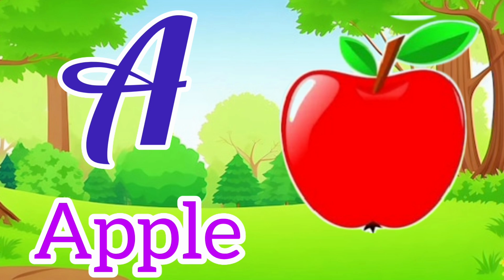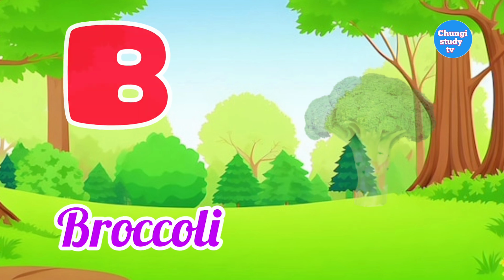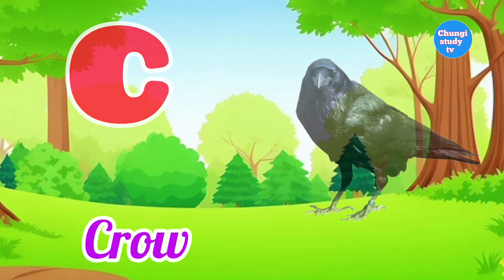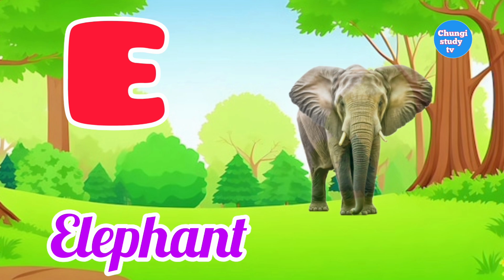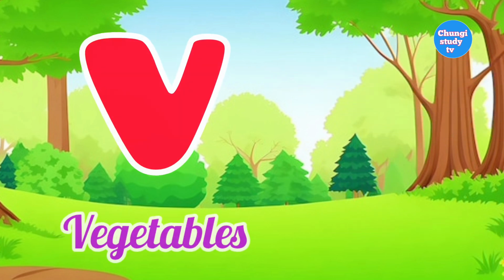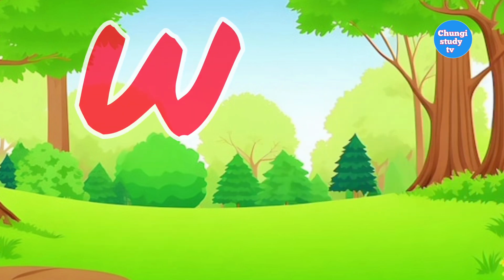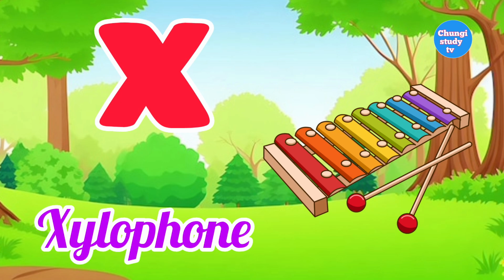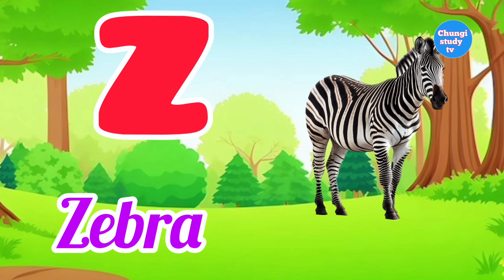A for apple | अ से अनार | abcd | phonics song | a for apple b for ball c for cat | abcde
Your quiry
a for apple
abcdefg
english alphabet
abcd cartoon
a for apple bi for boy
alphabet songs
a for apple a for ant
nursery rhymes
abcd rhymes
abcd alphabet
abcd
abcd varnamala
english varnamala
english alphabet
A for apple
kids alphabet

 एबीसीडी
वर्णमाला